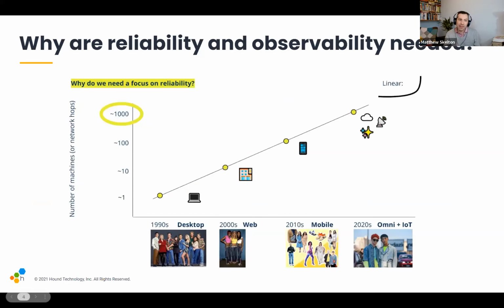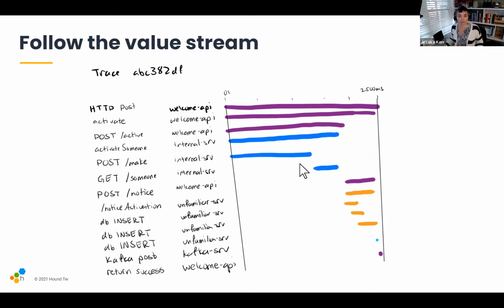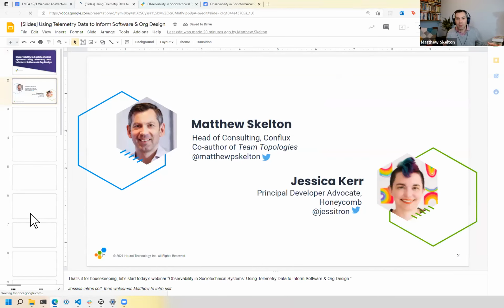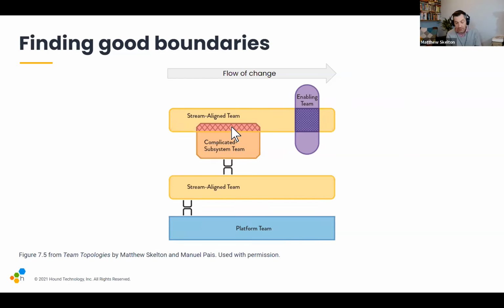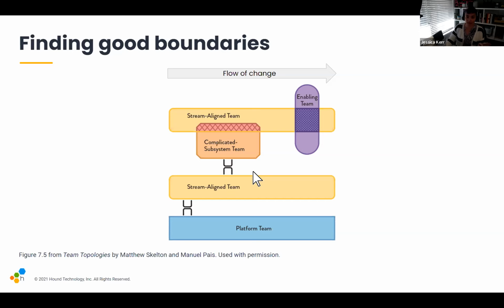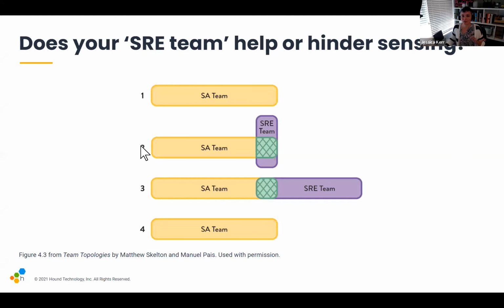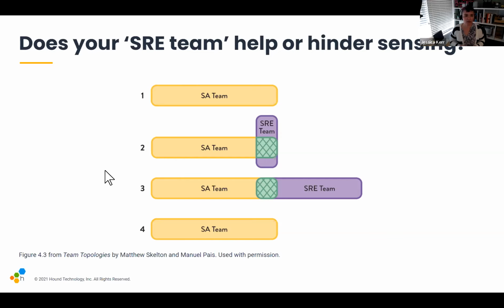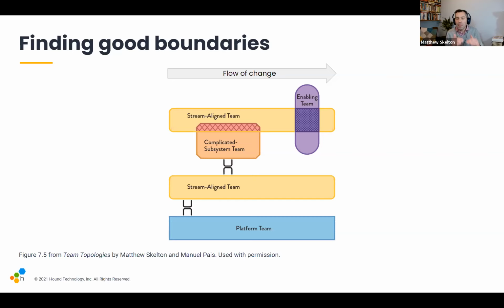Observability in Sociotechnical Systems: How to Use Telemetry Data to Inform Software and Org Design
Is your organisational model hindering business and holding back engineering? How would you know? Observability gives us insight into our sociotechnical systems, people, and code. Matthew Skelton, co-author of Team Topologies, and Jessica Kerr, Developer Advocate at Honeycomb, have a conversation about structuring software teams for fast flow of change. They talk about team structure, observability, and when more collaboration is not better. They also cover site reliability engineering (SRE) and tooling, and when helpful tools lead us to dark patterns that hurt us, along with the sociotechnical nature of software engineering and how observability connects the human and digital sides of this world.

Listen to grow your perspective on software, and learn how to make better decisions about software architecture and organisational structure by answering questions like:

- How much collaboration is too much?
- When is it time to address risk and technical debt?
- How can we find the natural boundaries in our systems?
- Which SRE practices can help you and which won’t?
- What can observability do for the business as a whole?